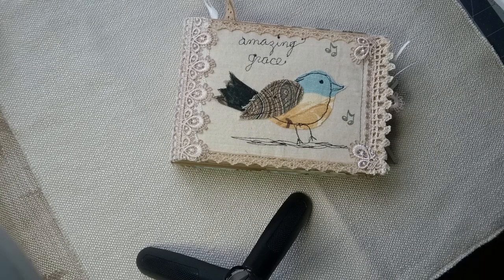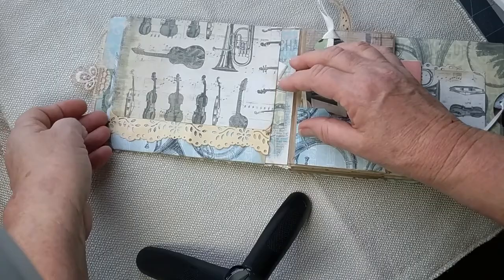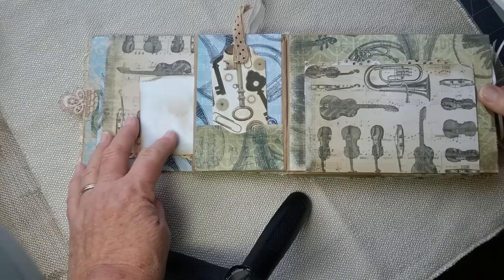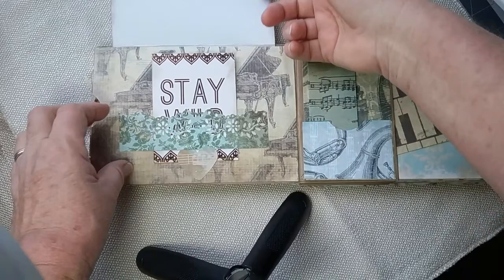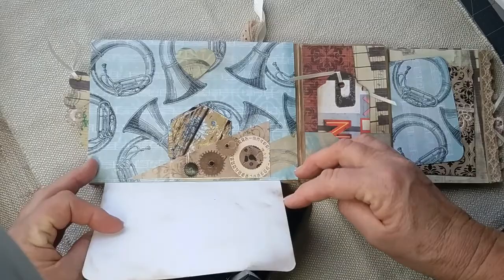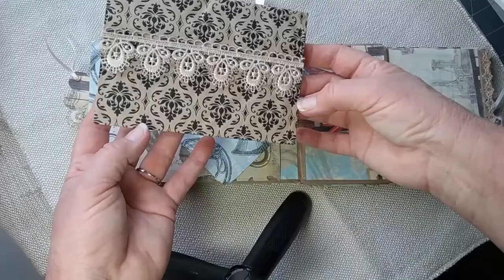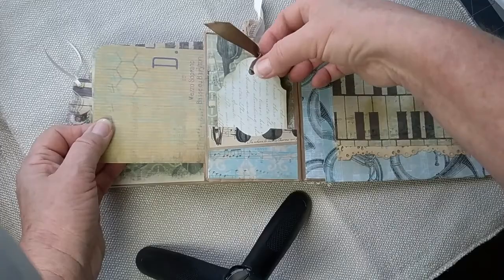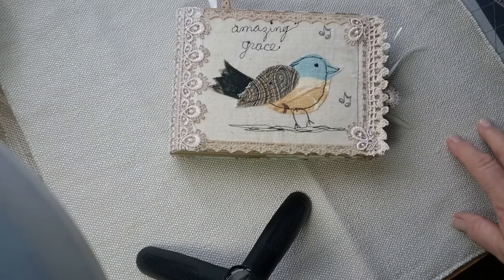Paper Bag Journal, Bird, Hymn, Music themed, Free Motion Embroidery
This is a great fun journal made from lunch size paper bags and is stuffed full of tags, pockets, journaling cards and more.  It even has a mini journal in one of the pockets.  It is embellished with ribbons, lace, free motion embroidery and more.  It is available in my Etsy store: